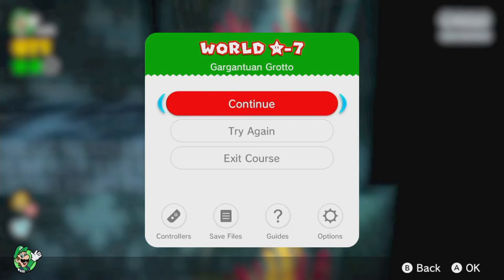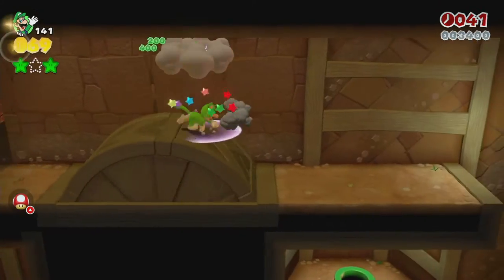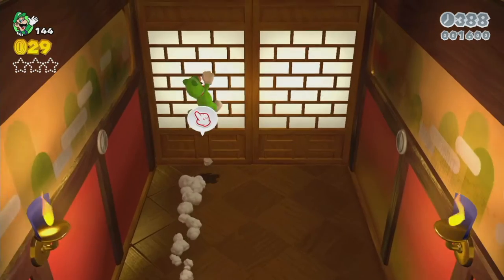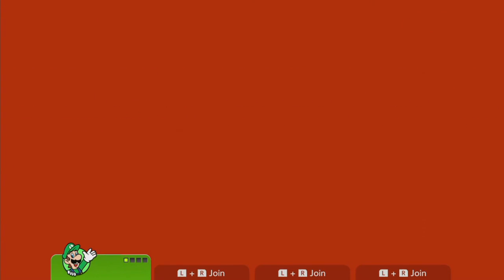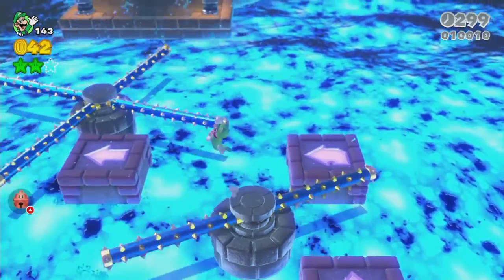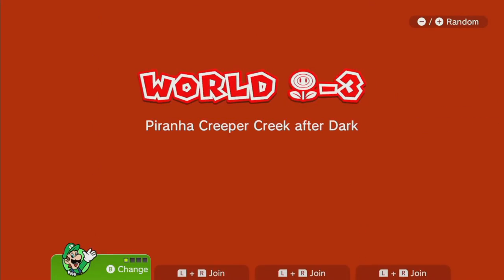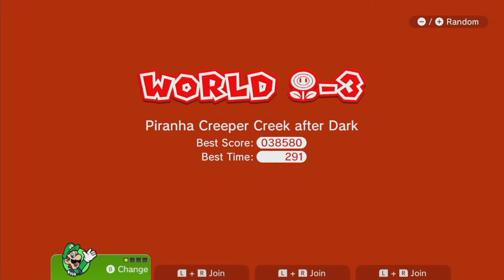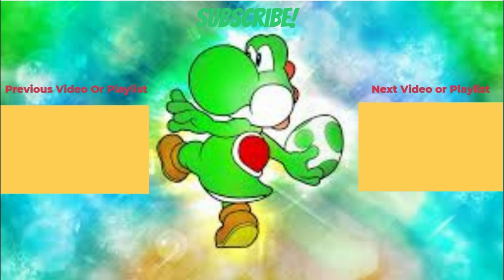Super Mario 3D World Switch 100% Walkthrough Part 7. The Golden Cat Suit Appears!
Hello guys and welcome to my new walkthrough of me playing Super Mario 3D World on the new Nintendo Switch release.  This is a game I had fun with on the Wii U, so I going to be playing this game to 100% completion. I will be getting every Green Star (380) and every stamp in the game.